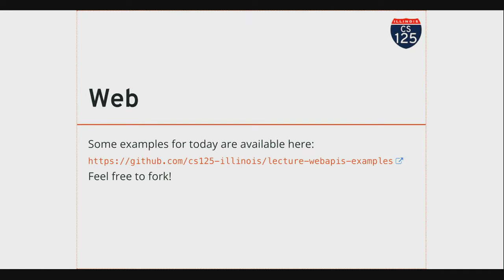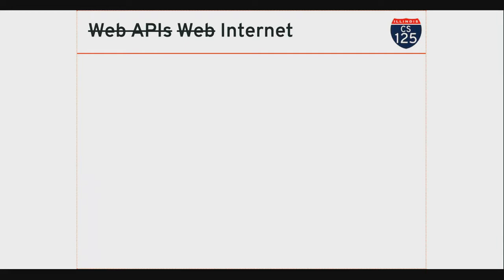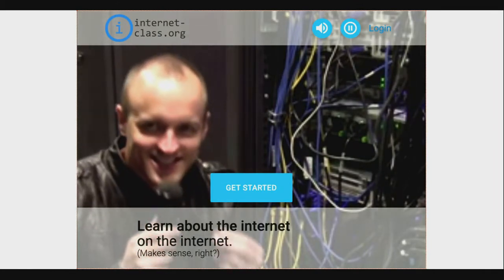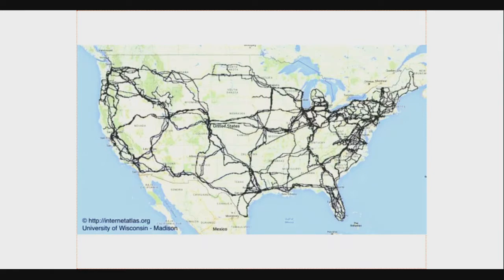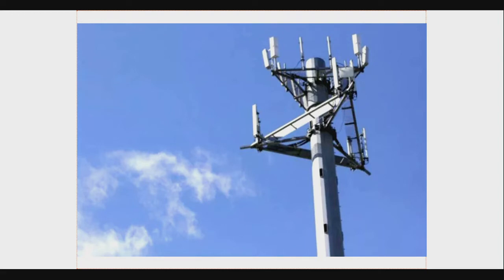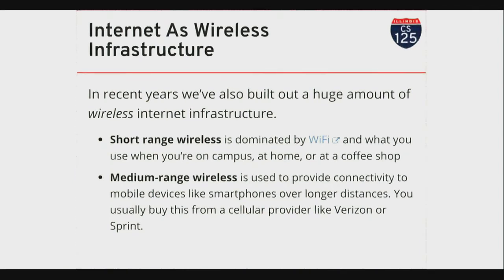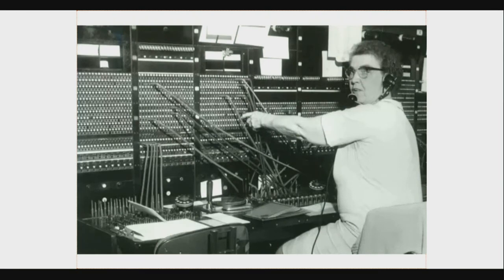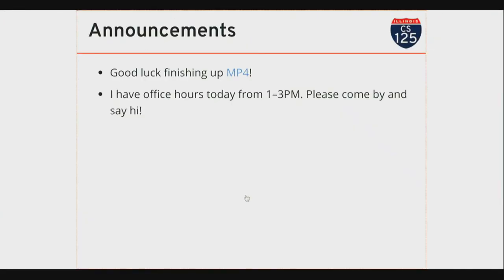CS 125 Fall 2019: Fri 11.15.2019. Internet Introduction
Introduction to the internet.